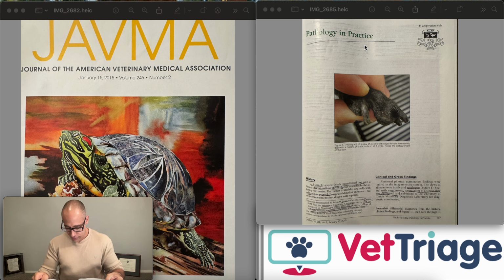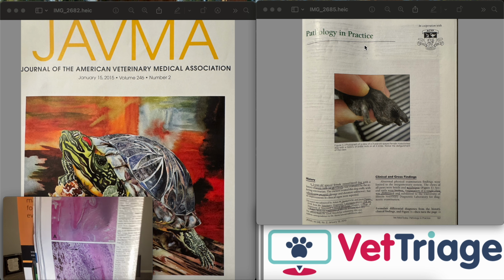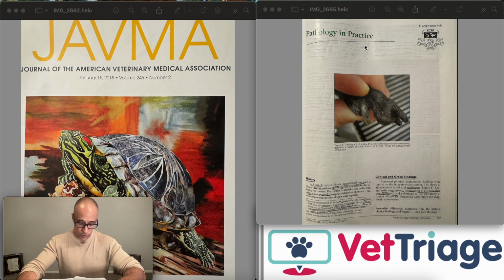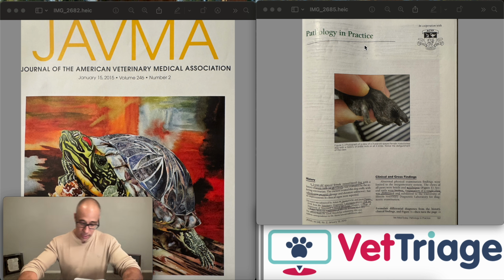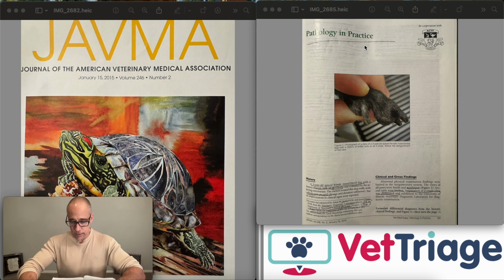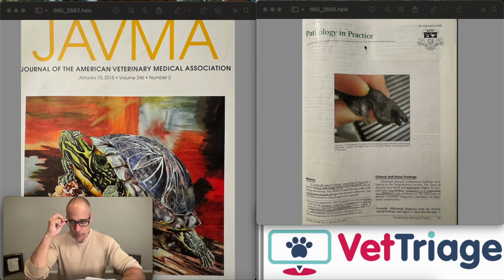Symmetric lupoid onychodystrophy in a dog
Treatments that were cut out from the end of the video:
Doxycycline or tetracycline with niacinamide
Supplemental omega-3 and omega six fatty acids
Pentoxyfilline
Corticosteroids either systemic or topical administration
Azathioprine
Onychectomy
Gelatin and biotin
Claw trimming

Journal of the American Veterinary Medical Association (JAVMA). January 15, 2015, Volume 246, Number 2. Pages 197 to 199. Pathology In Practice. Stern, Pieper. Veterinary Diagnostic Laboratory and the Department of Veterinary Clinical Medicine, College of Veterinary Medicine, University of Illinois, Urbana, Illinois | Symmetric lupoid onychodystrophy in a dog